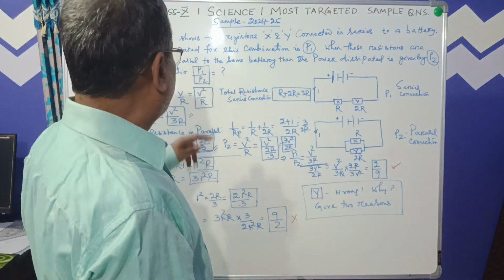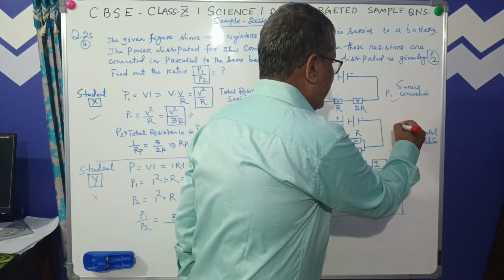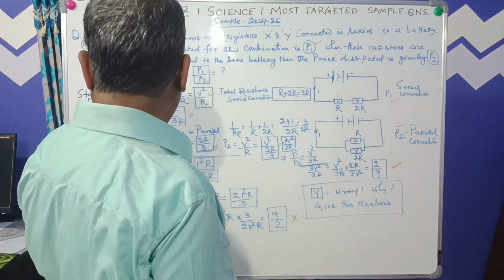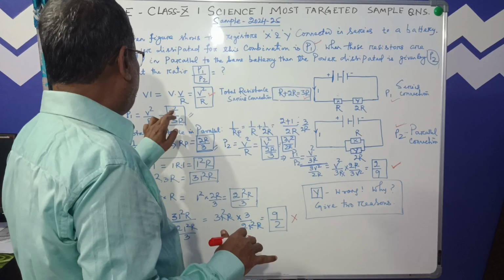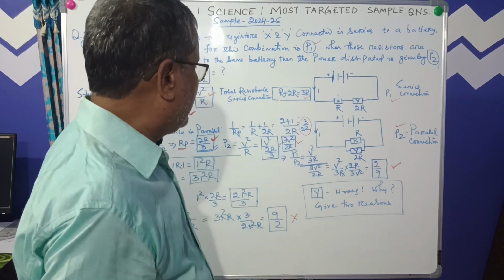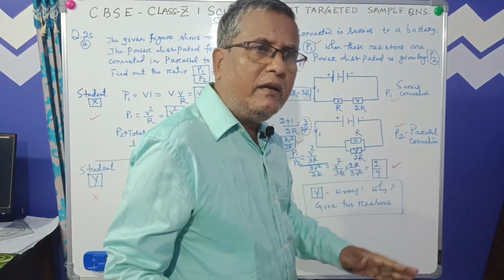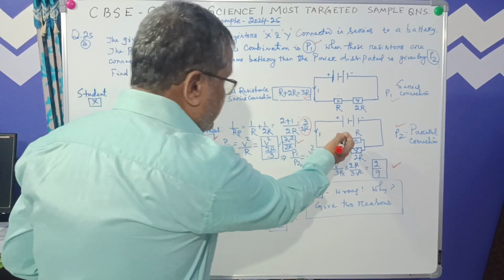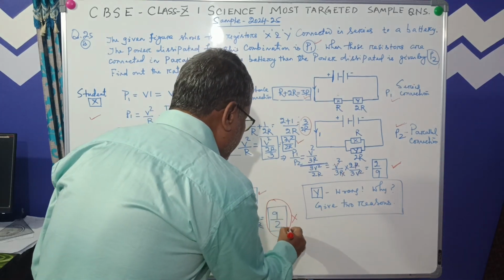MOST TARGETED QUESTION I SCIENCE- PHYSICS I CBSE SAMPLE PAPERS 2024-25 I QUESTION ANALYSIS I